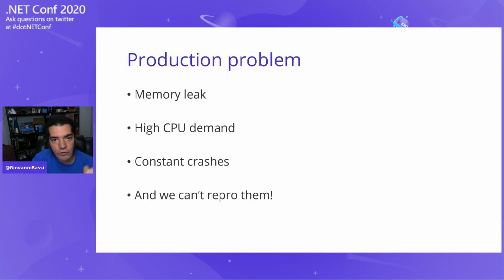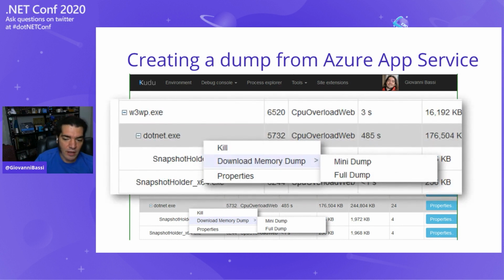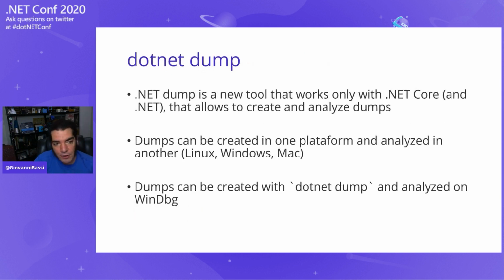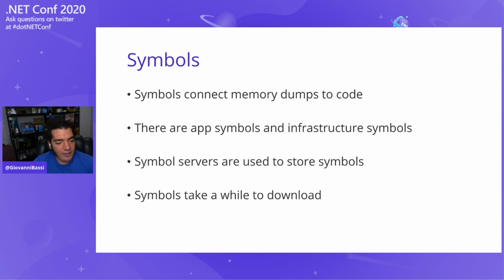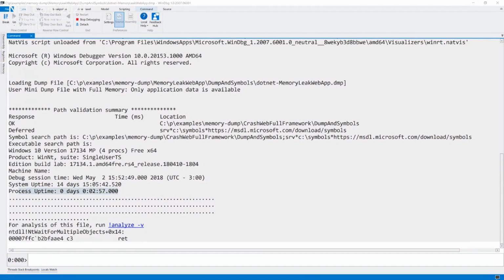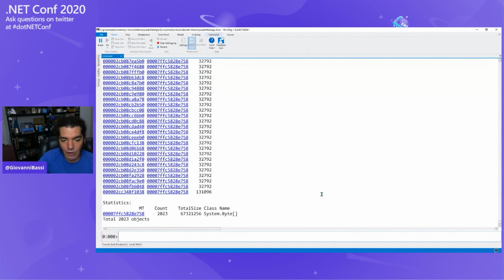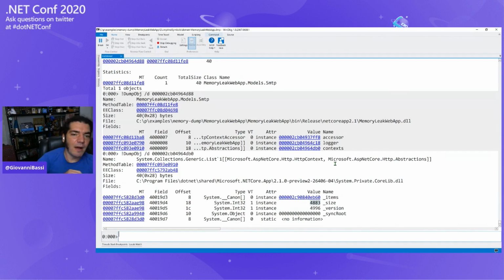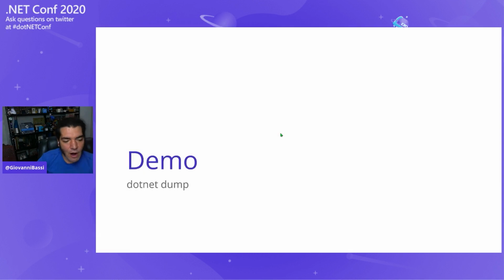NET Conf 2020 Analyzing Memory Dumps of NET Applications